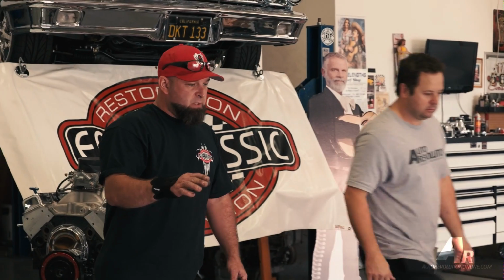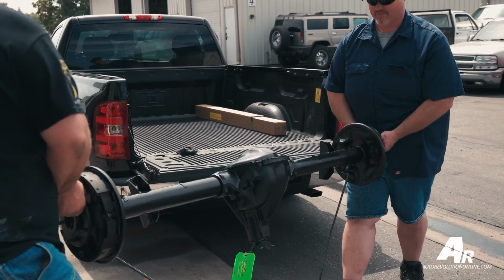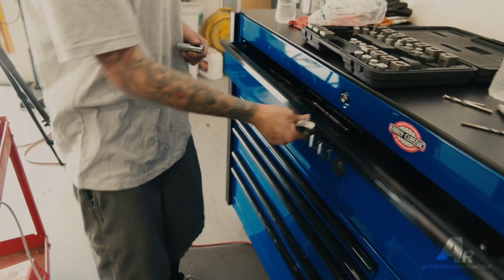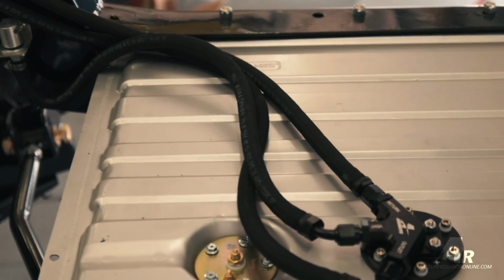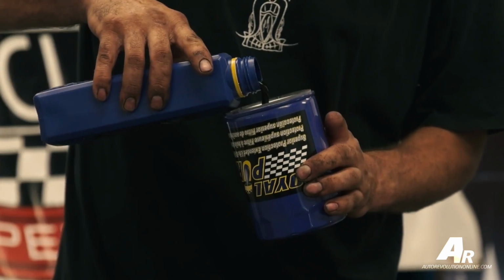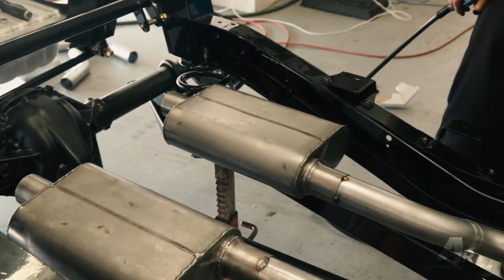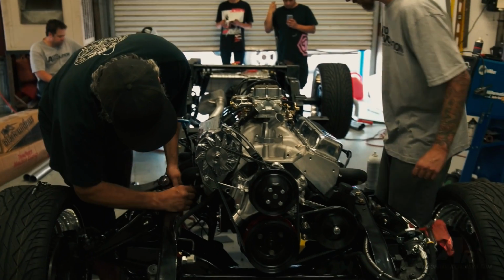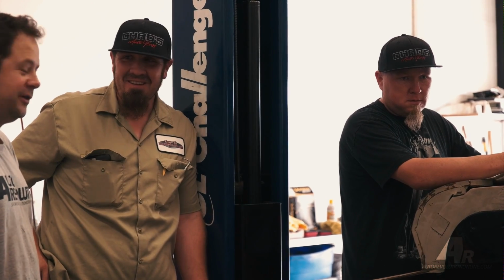Weekend Bender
Can a classic C-10 truck be built from the ground up in just a weekend? PPC Customs slams together a 1962 C-10 with a new Blueprint Engine, Early Classic suspension, Summit Racing and Professional Products engine accessories and more all to get it to the Brothers Truck show in 2 days.

Download the FREE Auto Revolution app on iOS/Android/FireTV for more automotive videos and stories.